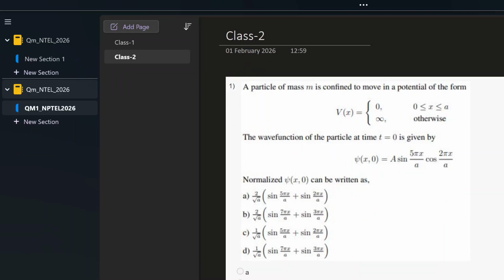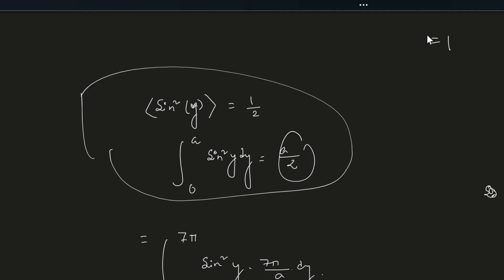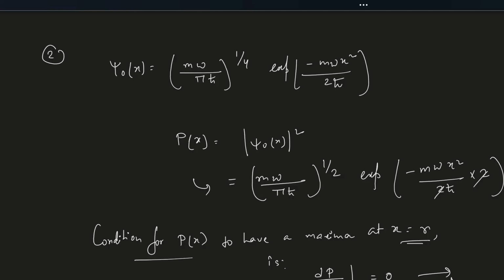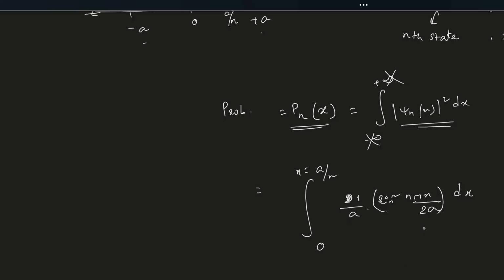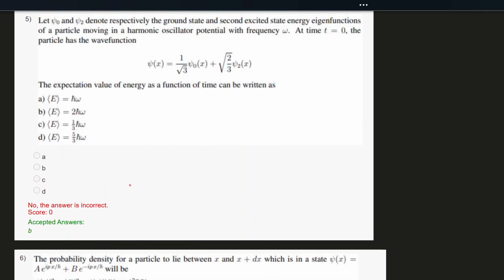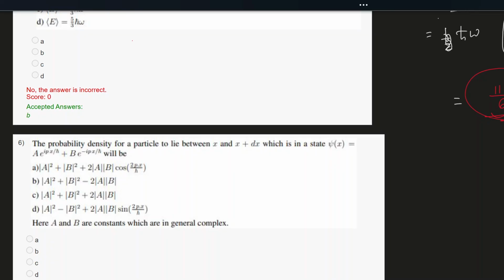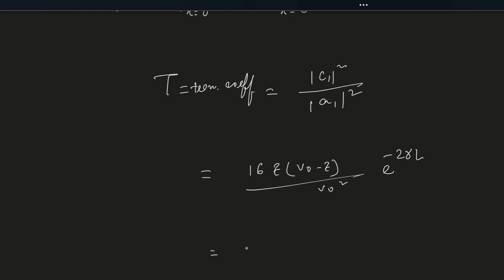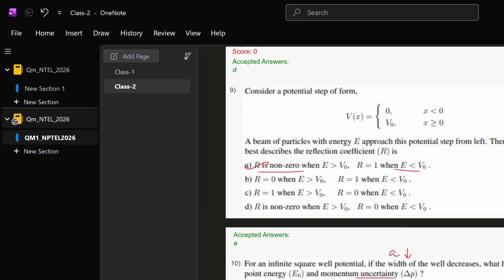class 2 Tutorials NPTEL Quantum Mechanics-1 (2026)